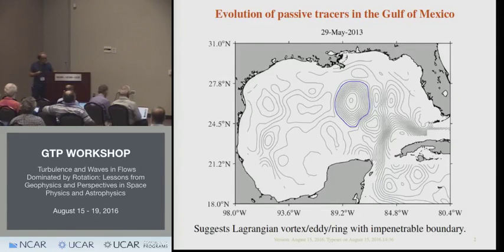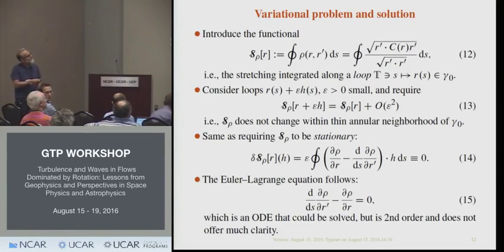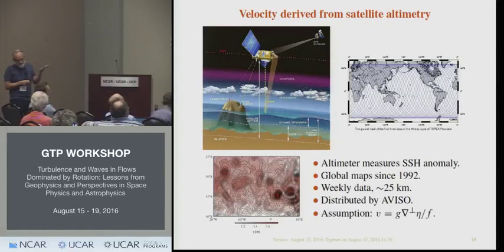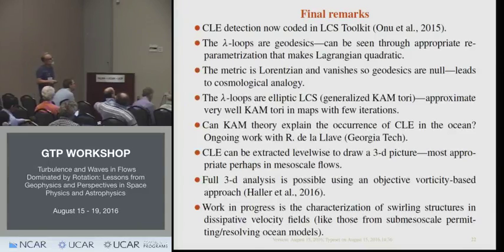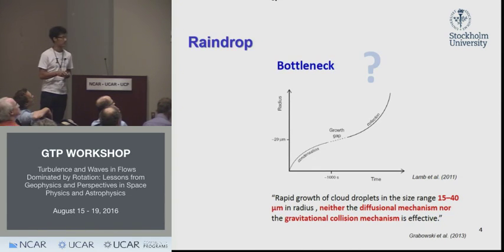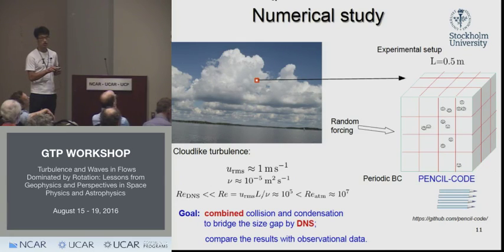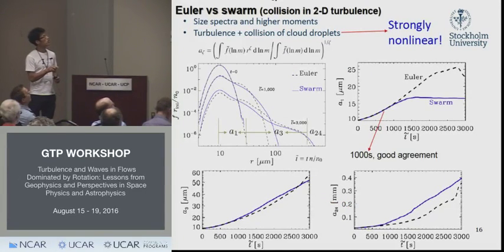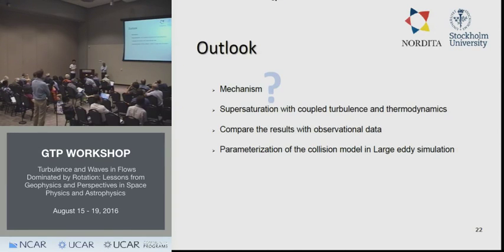2016 GTP Workshop August 16 Session 1